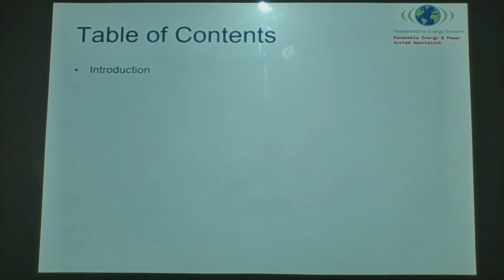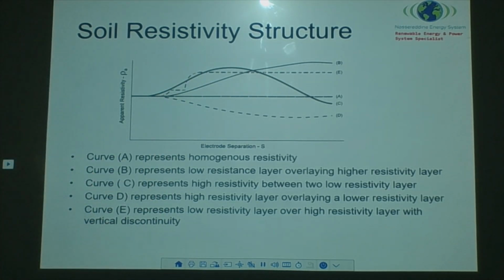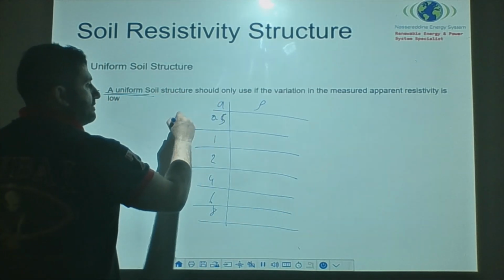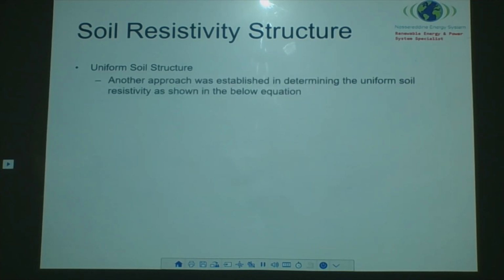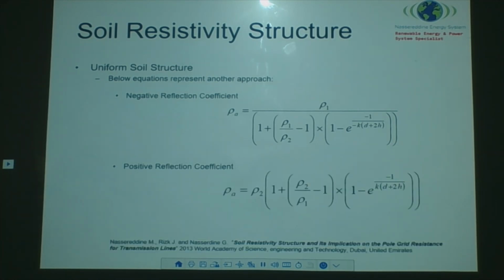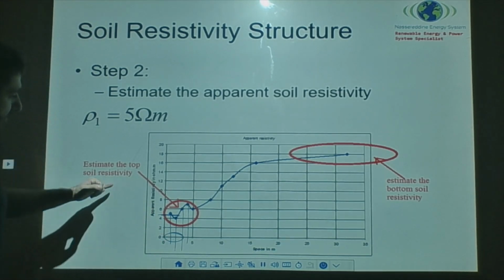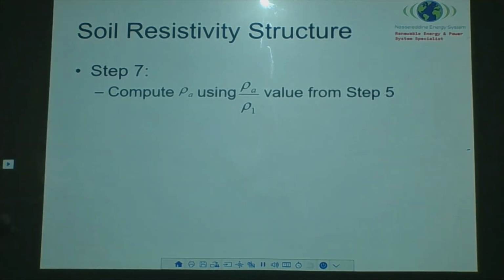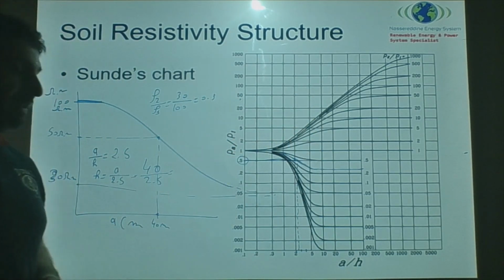Soil Resistivity Structure Computation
The video contains information how to compute the two layer soil resisitivity structure from the field measured data.
Also when it is acceptable to deploy uniform soil structure